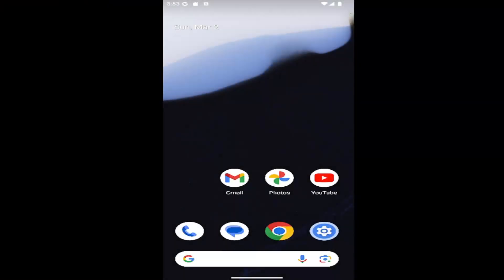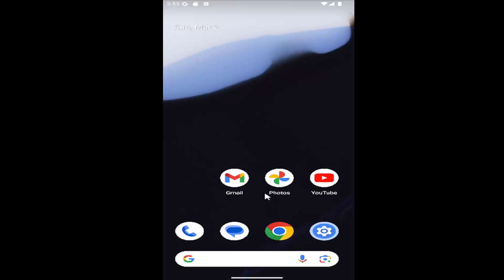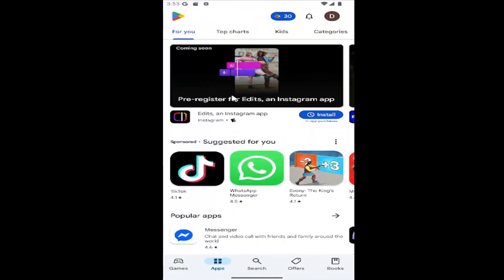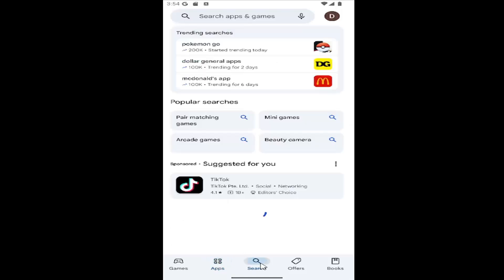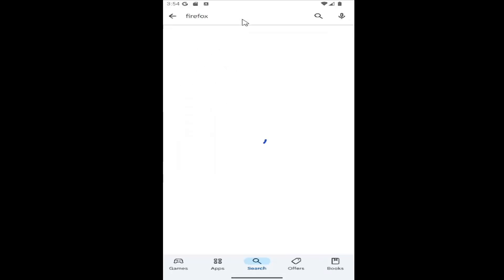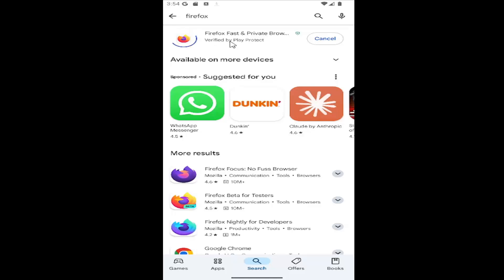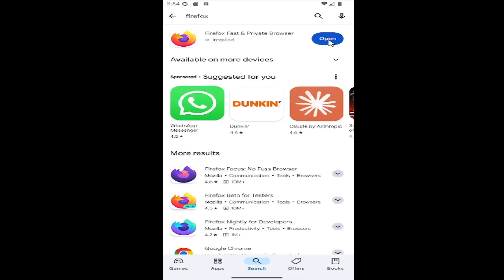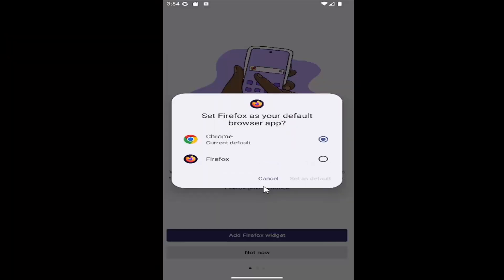How to Download and Install Firefox on Android [Guide]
Want to use Firefox on your Android device? This guide explains how to download and install the Firefox browser, giving you access to a fast and private browsing experience. Firefox offers features like enhanced tracking protection and extensions, making it a great alternative to other mobile browsers. Follow this walkthrough to get Firefox up and running on your Android phone or tablet.

Issues addressed in this tutorial:
download Firefox for android tablet
how do i install Firefox on my android phone
download Firefox for android
download and install Firefox browser
download and install Firefox
how to download Firefox on android phone
can i download Firefox for android without google play
Firefox download for android phone
Firefox download google play